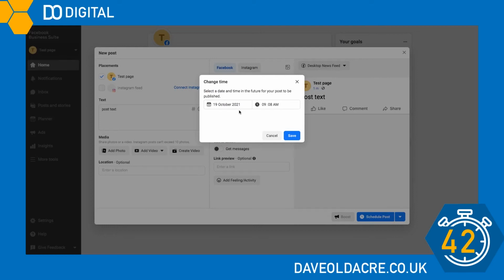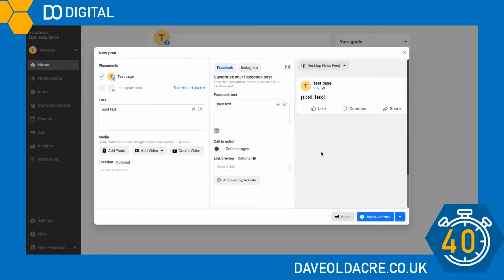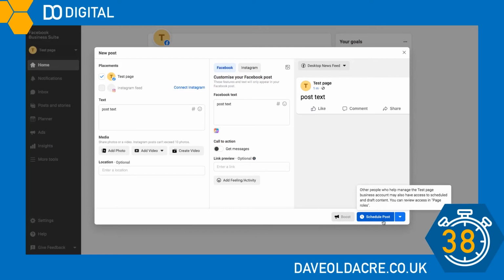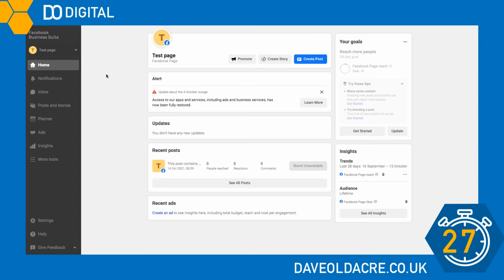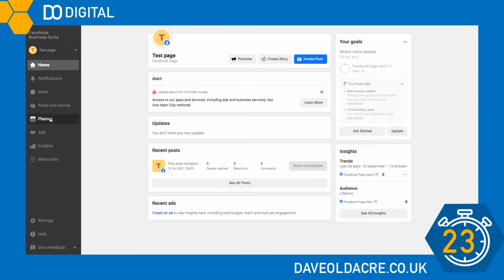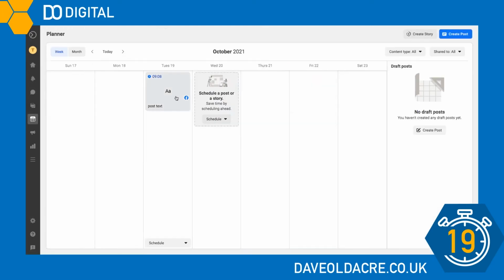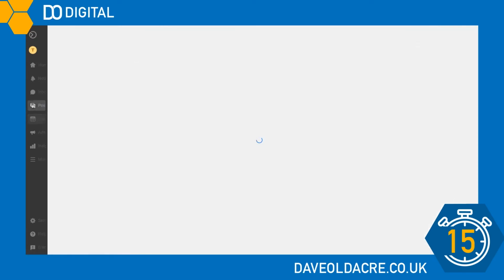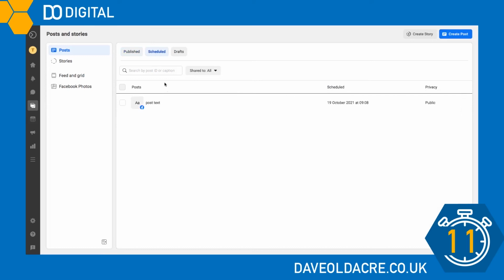Scheduling a Post in Facebook Business Suite | Social Media | 90 Second Knowledge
Fed up of logging into your Facebook Business page to create and share posts each time you want to reach out to your audience? Facebook Business Suite has a solution to help you manage when and how you publish your content on your Facebook Business page and your linked Instagram page too.
In this video we're going to show you how to use the schedule feature of Facebook Business Suite so you can get a head start on the week by creating and scheduling your social media content ahead of time.
Getting everything scheduled early also means you can focus on other things through the business week too, so the schedule feature of FB Business Suite could help you work more efficiently too!